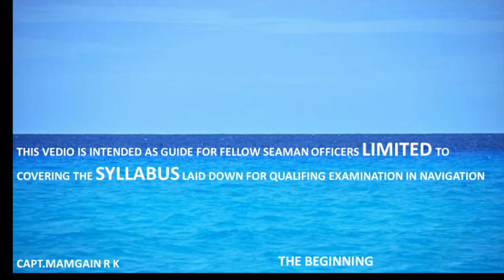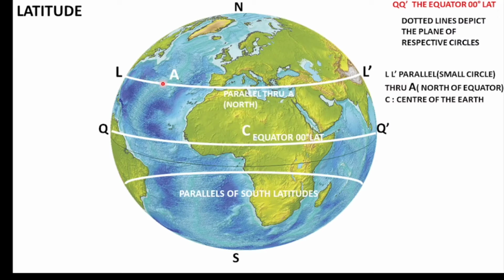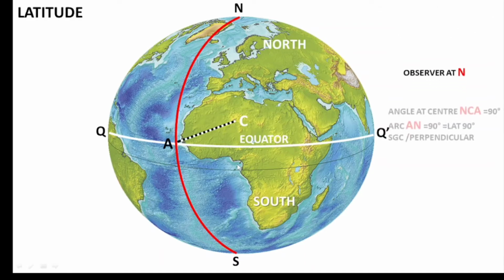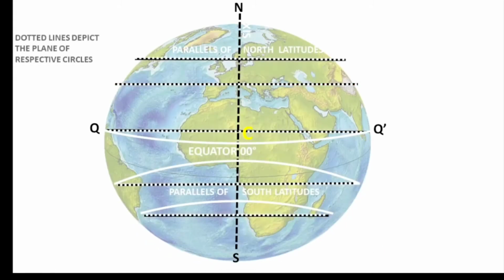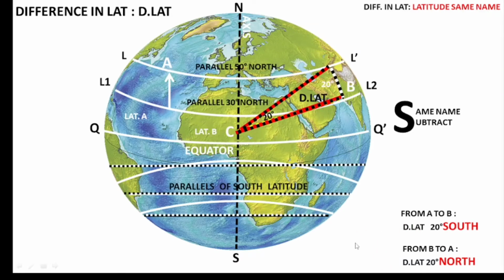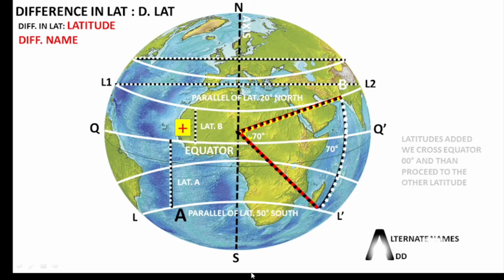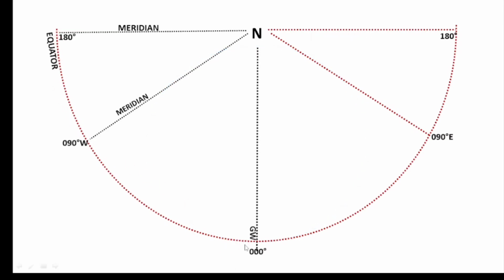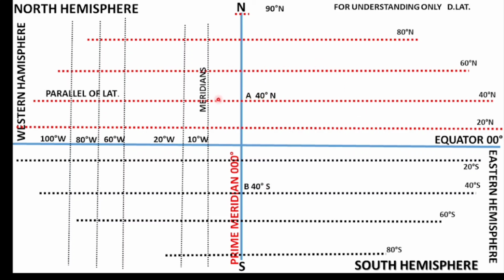LATITUDE AND DIFFERENCE IN LATITUDE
DEFINE LATITUDE AND DIFFERENCE IN LATITUDE